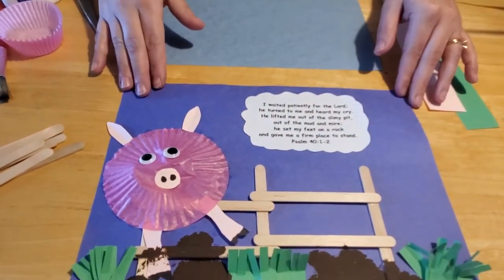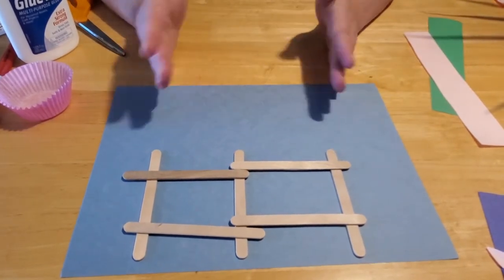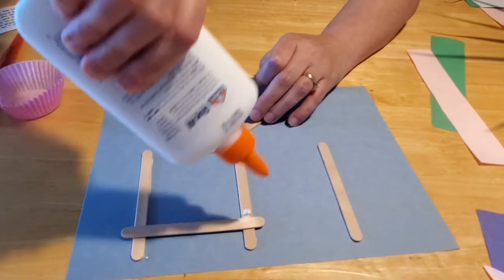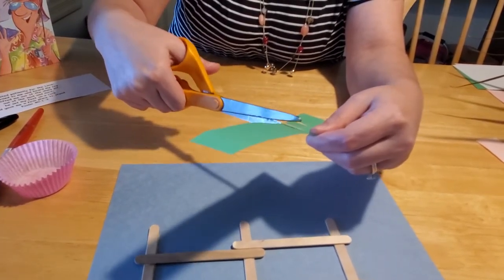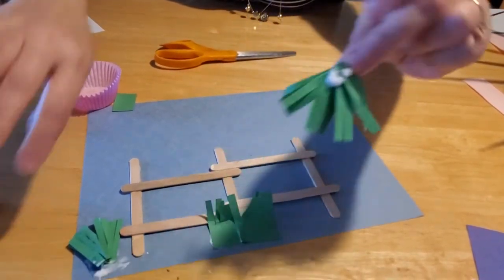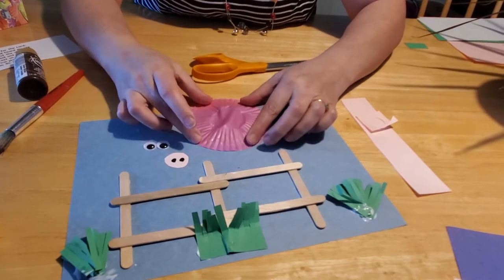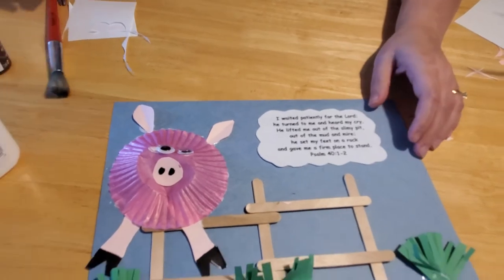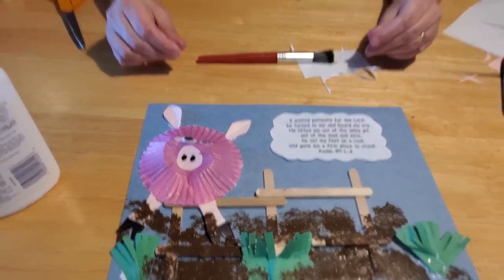Pigs Stuck in a Muddy Pit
Oink!!! Join Miss Corrie as she makes a fun pig pen craft to go along with the story of the prodigal son!